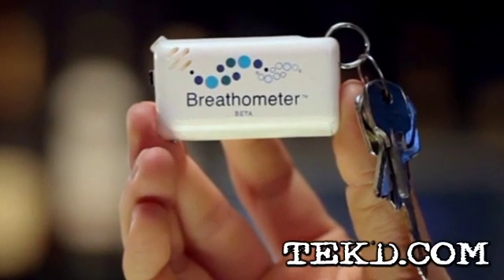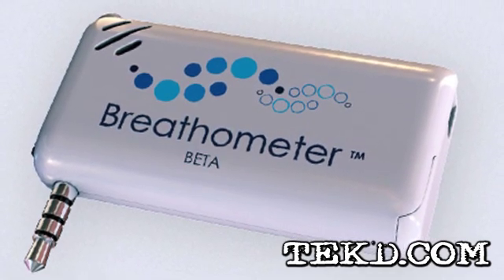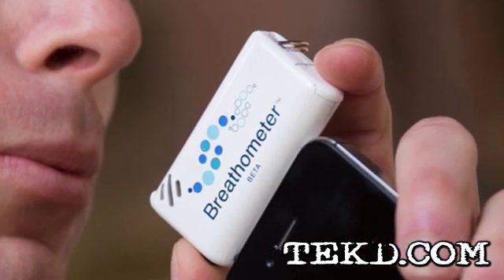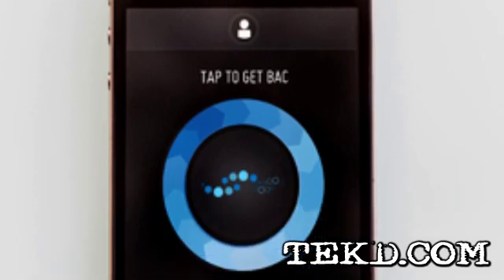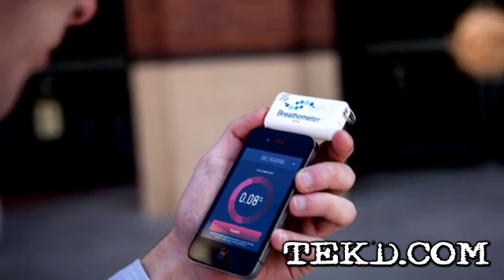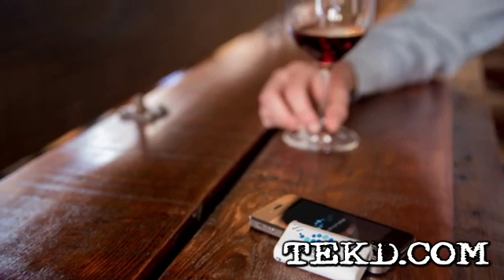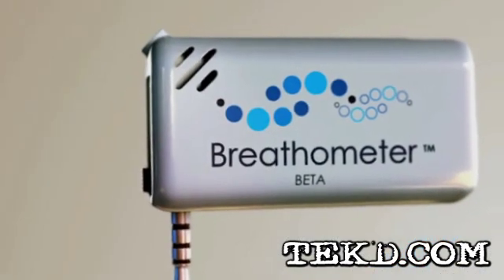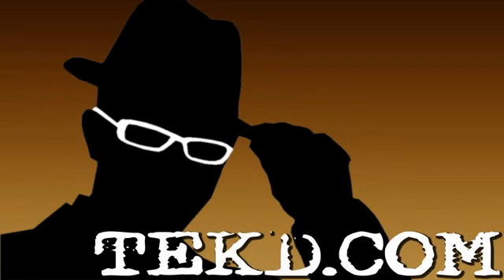Breathometer Takes the Fear Out of the Beer Run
Breathometer is a small device designed for smart phones that plugs into the audio jack and works with a downloadable app. It's an easy process to check if you are over the limit, just blow in the device and the app will display your blood alcohol level (BAC). The app is designed to be as simple as possible for when you're at your best and the device is as accurate as a consumer breathalyzer. The app will also track your BAC over time so you know if you are sobering up or, simply press a button in the app to make the responsible decision to call for a ride. Breathometer also fits right on your keychain so it's always handy if you need to use it.